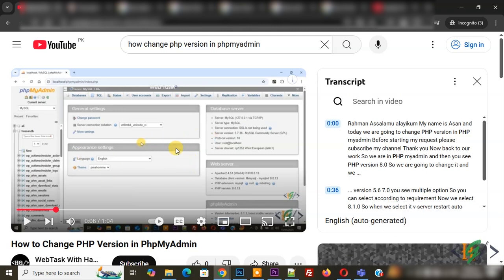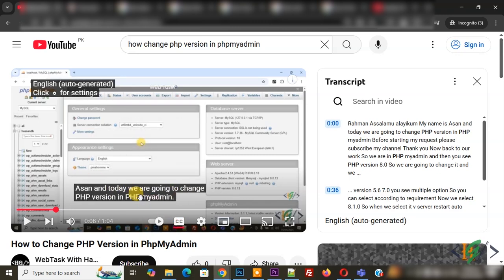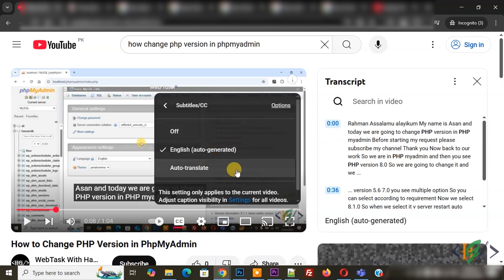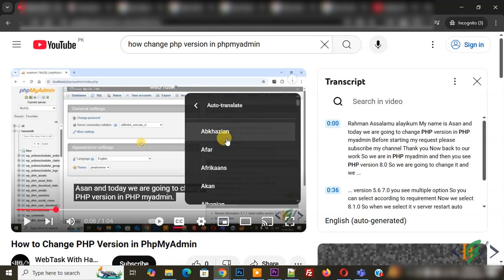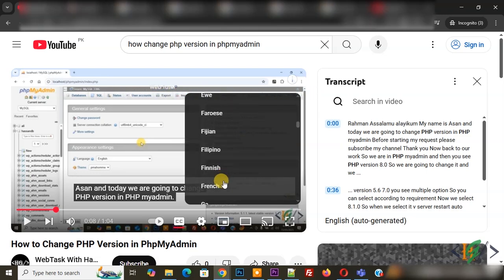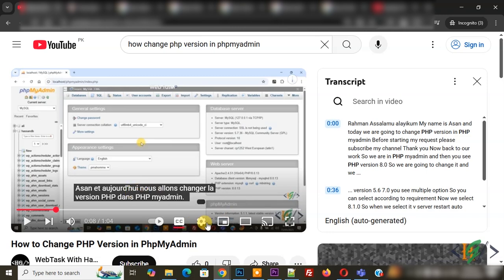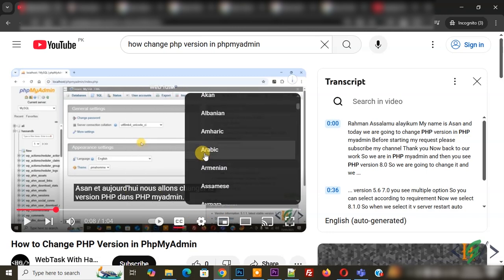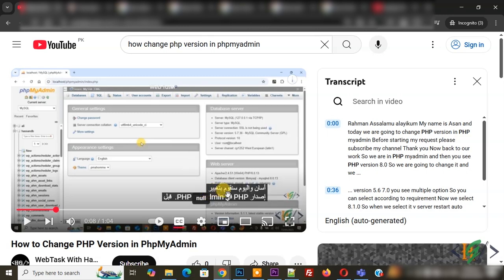How to Auto Translate YouTube Video in Your / Any Language | Subtitles | Closed Captions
In this youtube tutorial for beginners you will learn how to automatically translate youtube videos subtitle / caption into any other languages. So open any youtube video then you see setting icon and click on auto translate and then you see different languages for subtitle so you can select language according to your requirement and after that youtube video subtitles convert in to your or any language then you can read that subtitle to understand the video. So you will watch youtube video caption in multi language / multilingual.

Share your experience or questions in the comments below and join our growing community.